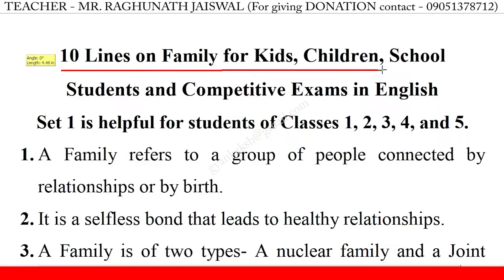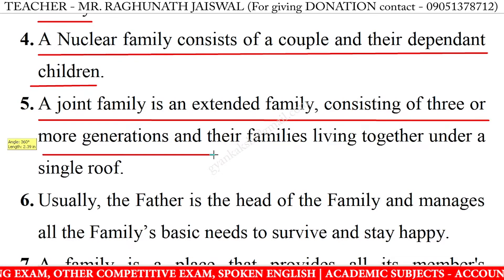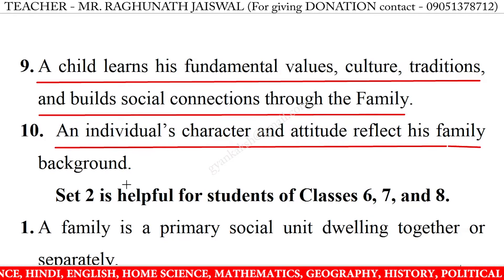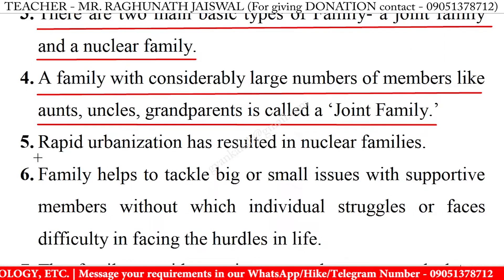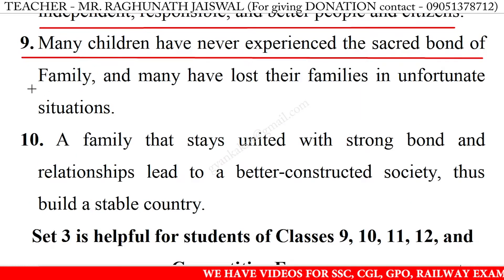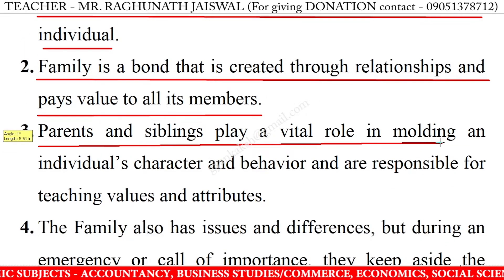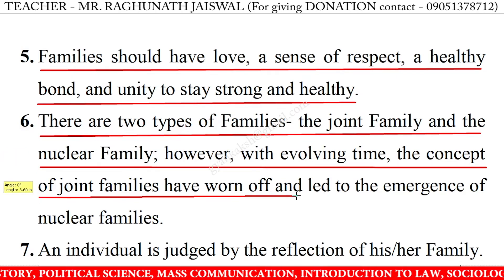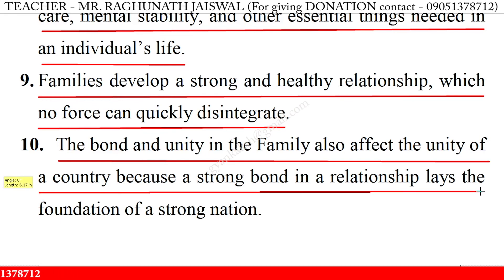10 Lines on Family in English | Family 10 Lines Essay | 10 lines Speech on Family in English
10 Lines on Family in English | Family 10 Lines Essay | 10 lines Speech on Family in English Writing | Family speech in english 10 lines

10 lines on family,
10 lines on family essay,
10 lines on family in english,
10 lines on family speech in english,
10 lines on family speech,
10 lines on family,
speech on family in english,
speech on family,
family 10 lines 2nd class,
family 10 lines essay,
family 10 lines in english,
family 10 lines,
family essay in english 10 lines,
family speech in english,
10 lines on family for class 1,
10 lines on family for class 3,
10 lines on family for class 5,
10 lines on family for class 4,